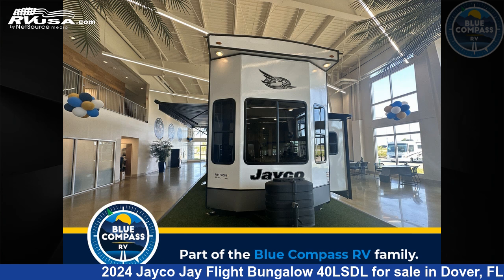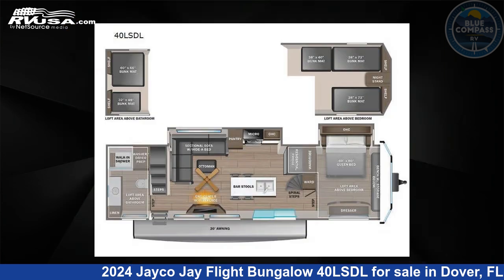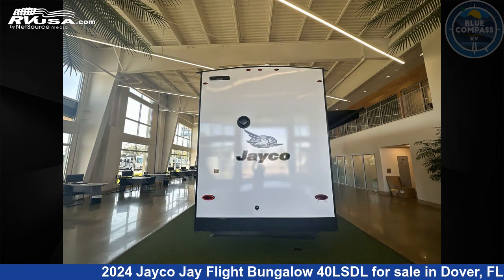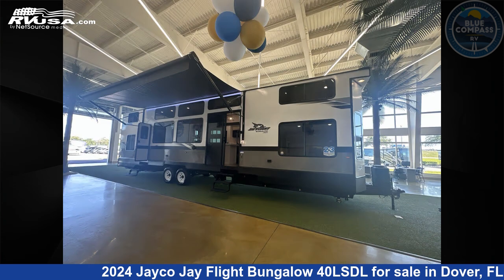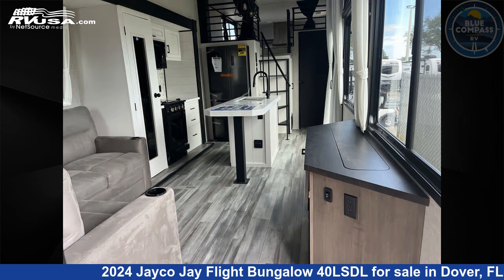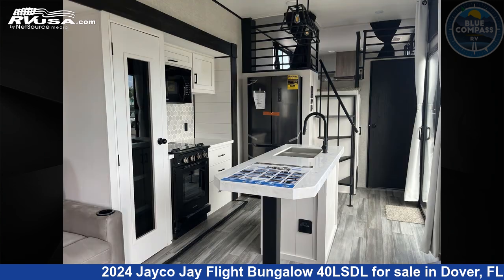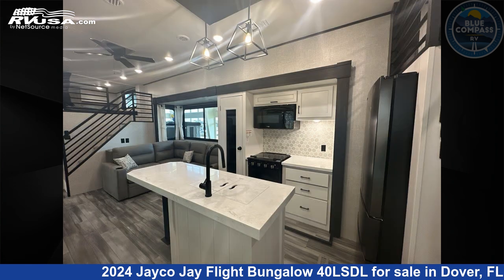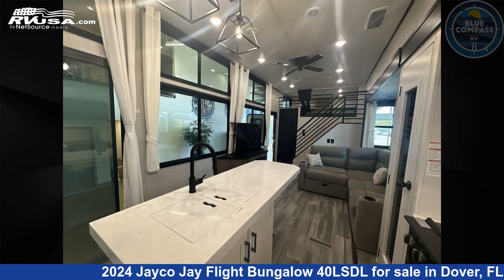Unbelievable 2024 Jayco Jay Flight Bungalow Travel Trailer RV For Sale in Dover, FL | RVUSA.com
This 2024 Jayco Jay Flight Bungalow 40LSDL is a Travel Trailer RV. It is located in Dover, FL 33527 and is offered for sale by Blue Compass RV Tampa. This New Jayco Is 41' 0" in length and features sleeps 9, Slideout. The floorplan layout of this Travel Trailer features Front Bedroom, Kitchen Island, Loft, Rear Bath, Two Entry/Exit Doors.

Blue Compass RV Tampa is a dealer for brands like: Black Series, CrossRoads, Forest River, Foretravel, Hero Camper, Jayco, Keystone, Skyline, Thor and offers the following rv services: Parts/Accessories, Service. They stock rv types such as: Class A, Class C, Fifth Wheel, Popup, Travel Trailer. For more information and pricing on this unit, To see all units available for sale by Blue Compass RV Tampa,